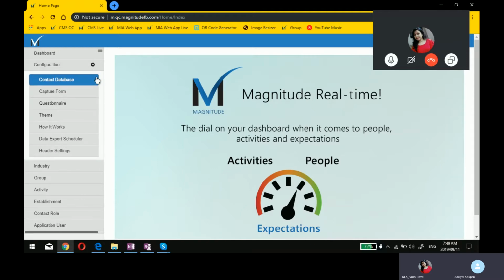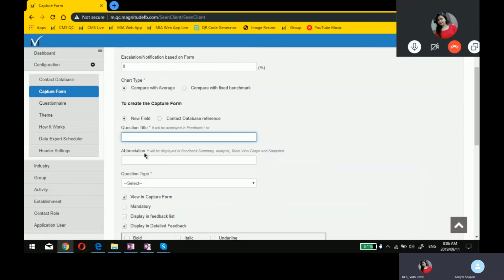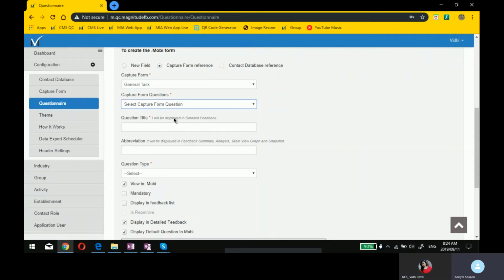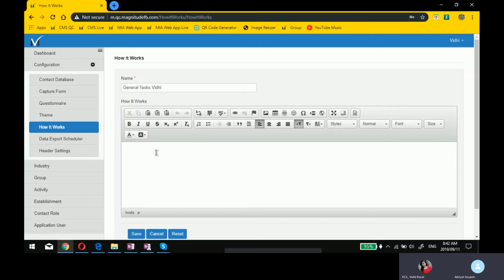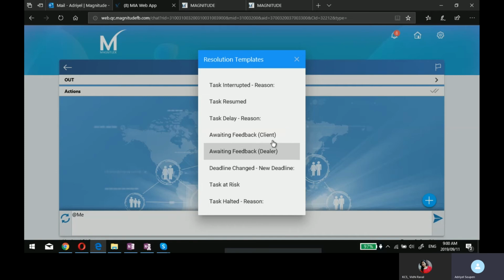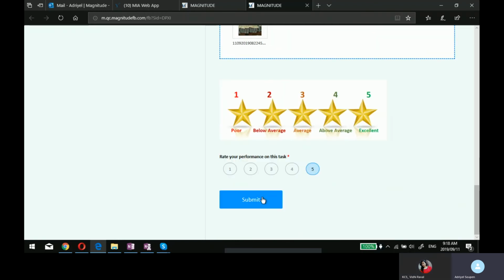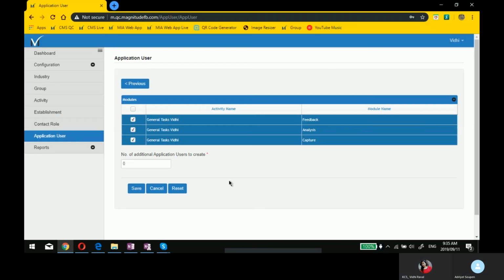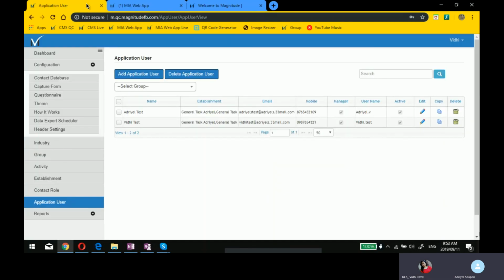Capture Type Activity